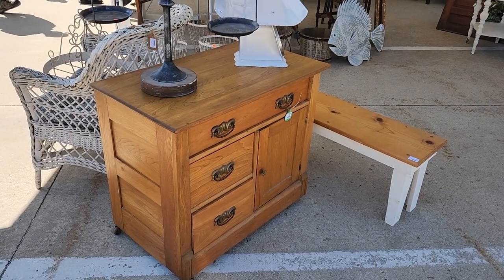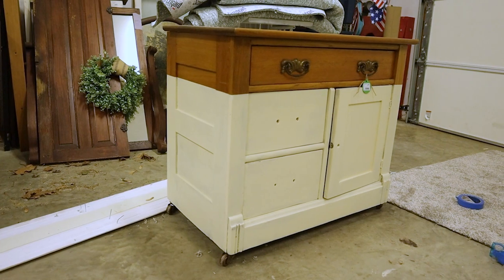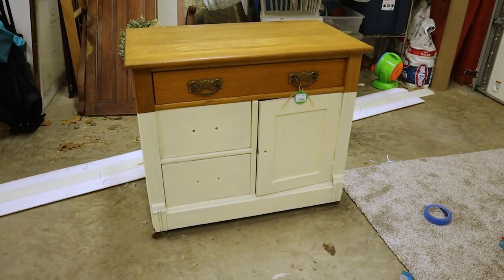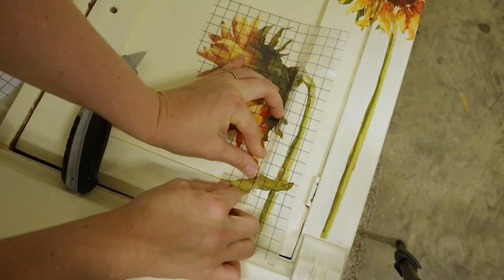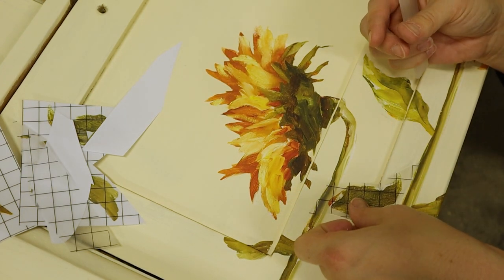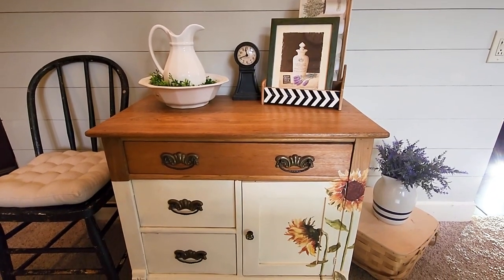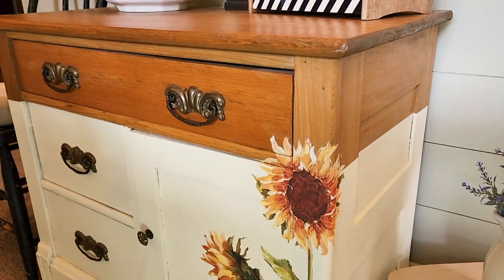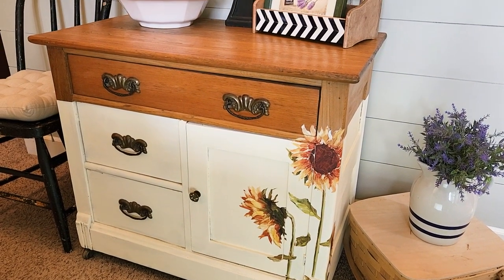Antique Farmhouse Furniture Flip with Silk Chalk Paint and Iron Orchid Designs Sunflower Transfers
Today I am refinishing an antique oak washstand using Dixie Belle Silk All-in -One Mineral Paint in the color Sun Kissed.  I use a "dipped" painting technique.  I finish it off with a cluster of sunflower transfers from Iron Orchid Designs.  I seal the sunflowers with matte mod podge.

MY CRAFTING MUST-HAVES:
3-pack Blue Painter's Tape
100 Make-up sponges (for stenciling)